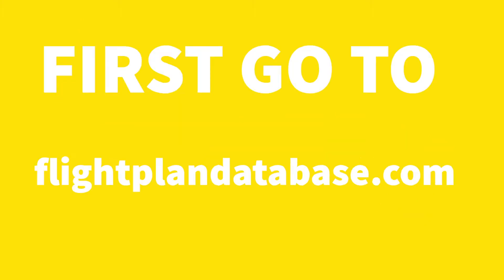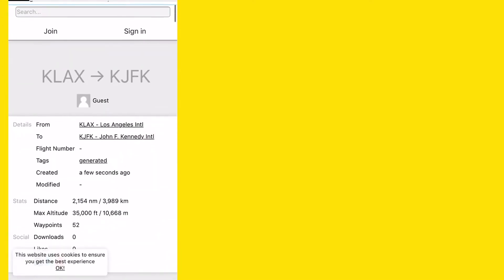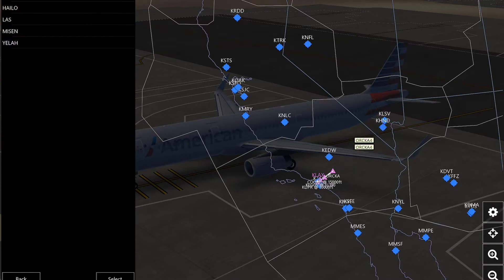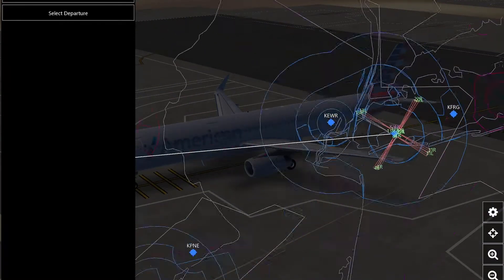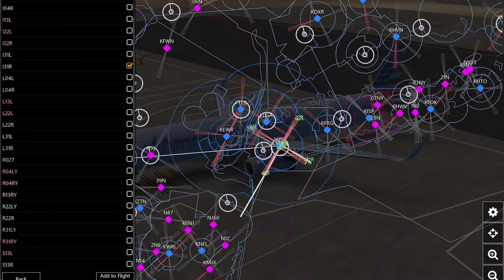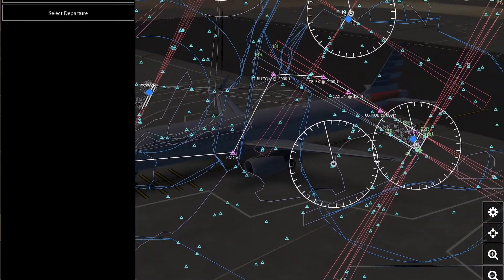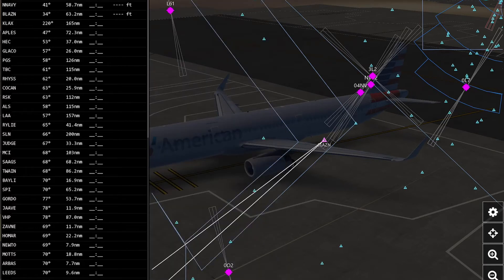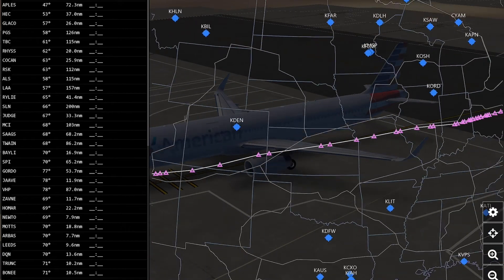how i make my flight plans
THANK YOU SOOOOOOOOO MUCK FOR WATCH THE VIDEO
( music is there )

** go here for some links **

provided by-
song link-
youtube license-

** other channel about planes **

** top 5 airports **

Denver International l Airport | DEN | KDEN
Louis Armstrong New Orleans International Airport |MSY | KMSY
Manila Ninoy Aquino International Airport | MNL | RPLL
Frankfurt International Airport | FRA | EDDF
Seattle Tacoma International Airport | SEA | KSEA

THANKS SOOOOOOO MUCH FORE WATCH THE VIDEO
- Airlines Stuff